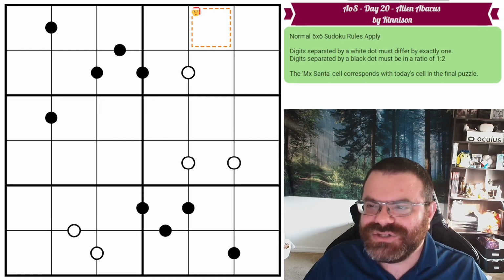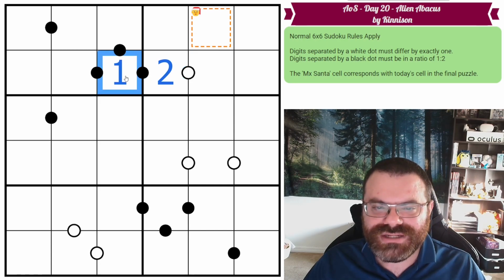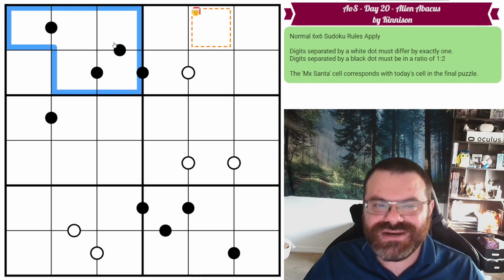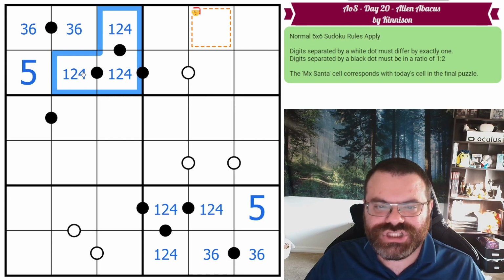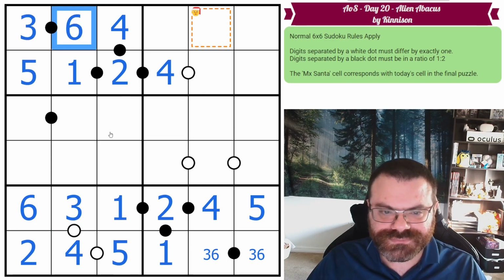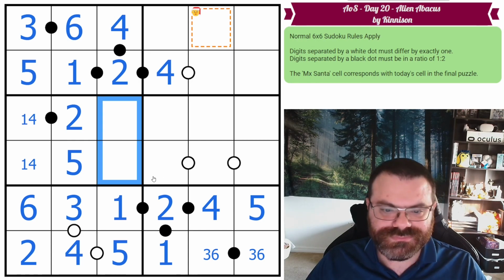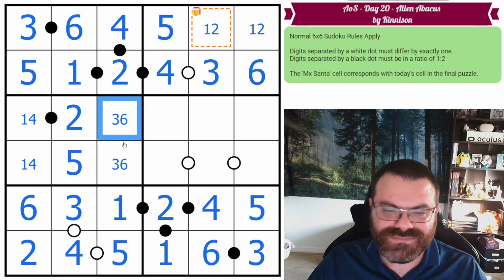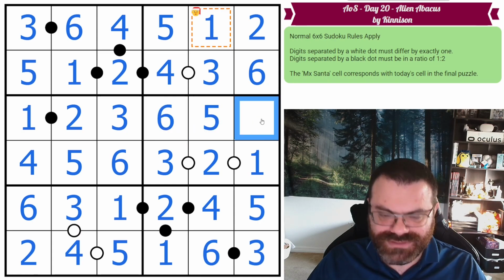Advent of Sudoku 2022: Day 20